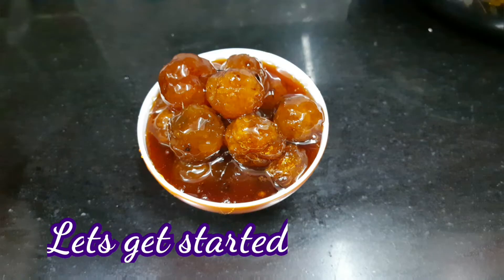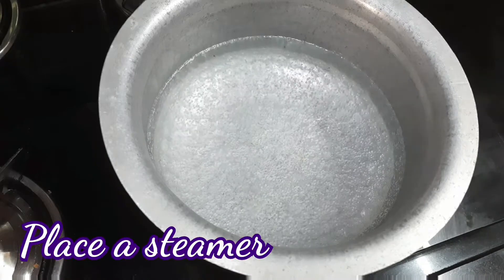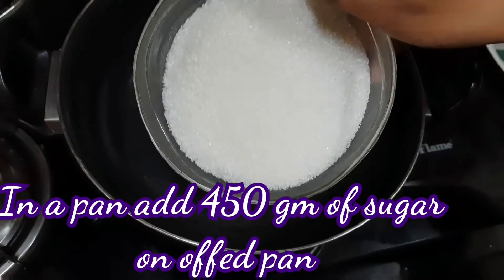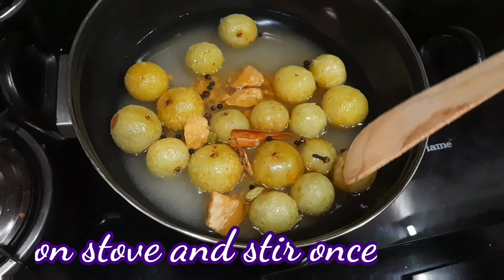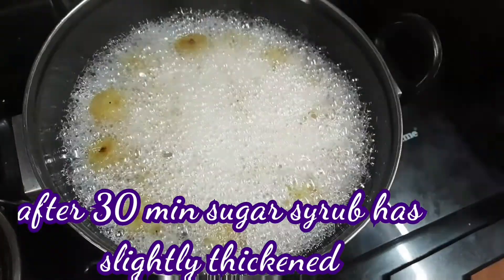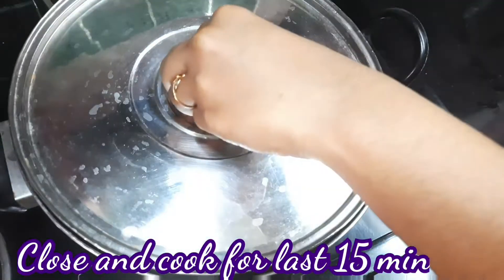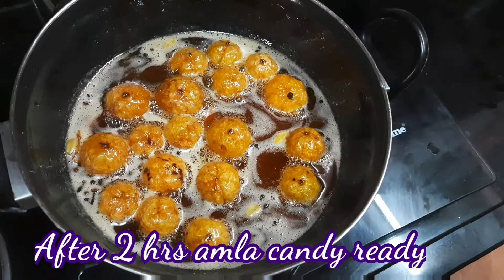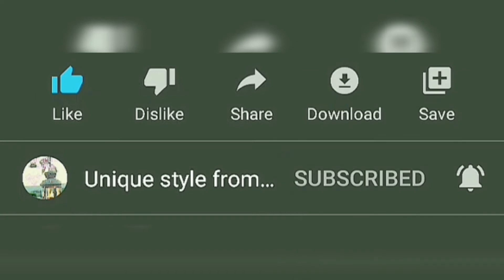Amla candy/murabba/then nelikai recipe/Nellikai mithai#amlarecipes